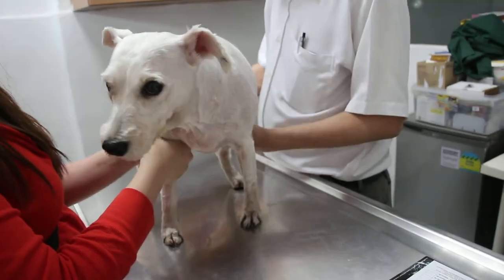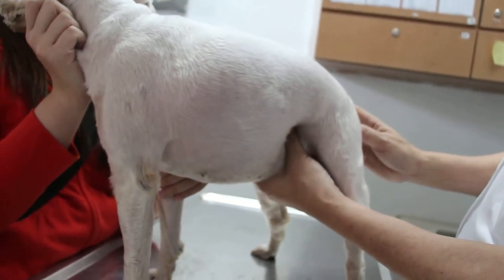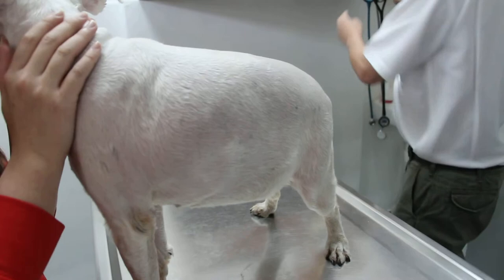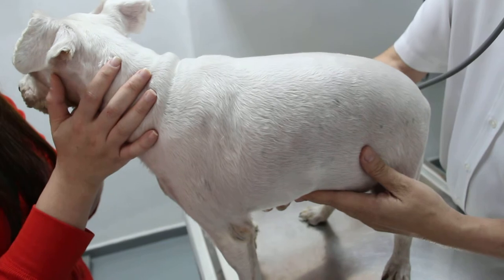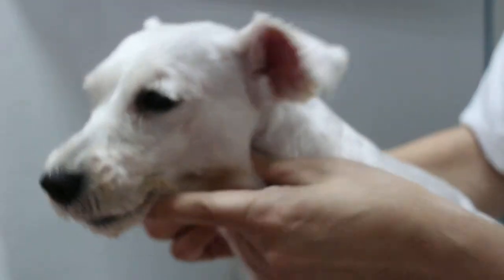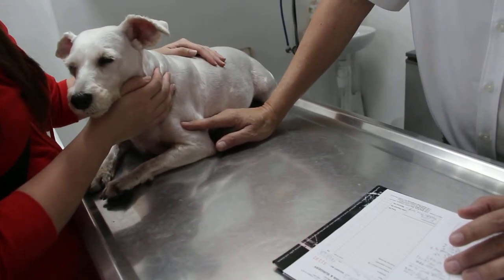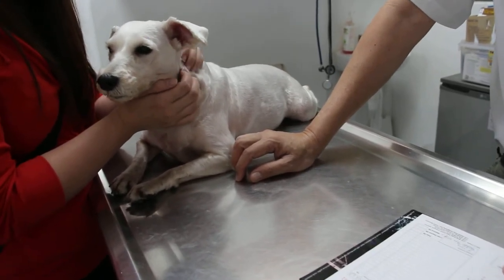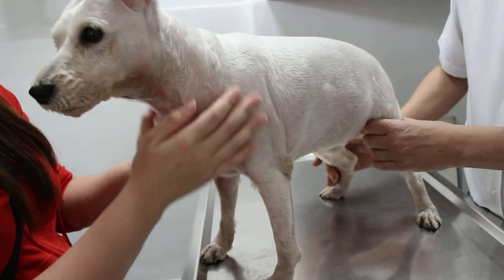The abandoned Schnauzer has 2 large bladder stones - Part 1 - pre-op examination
Two weeks ago, somebody abandoned the white female Miniature Schnauzer as she had been passing blood in her urine. She was around 5 years old. The owner had her teeth cleaned up at Toa Payoh Vets 1 week ago. Today she came in for the bladder stone surgery by appointment with Dr Daniel. The video shows the pre-op examination by Dr Sing Kong Yuen to Intern Ms Tan who had completed Year 1 of 6 veterinary course at Murdoch University. Her first case was diabetes mellitus. "This is a case of urolithiasis," I said to her as she would be doing a video. Hands-on report writing helps her to understand and co-relate the anatomy, physiology and biochemistry of urolithiasis for her Year 2 course in 2014.

"It can be quite boring reading and reading the lecture notes," I told her. "If you write up a real case, you can appreciate the interactions of anatomy, physiiology and biochemistry when you go back to Year 2 school! Definitely, you remember much more and do well in your examinations."  .

For a practising vet, creating videos and reports on cases refresh my knowledge and hone my skills in diagnosis and treatment as every case of urolithiasis has a bit of difference.